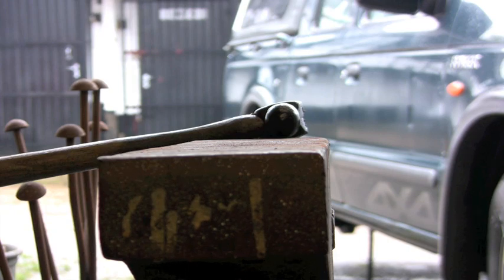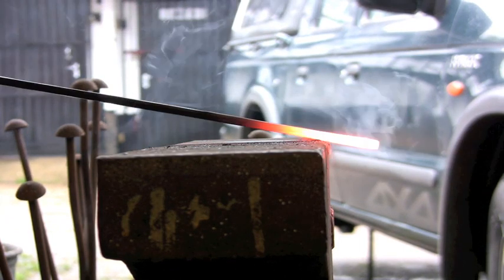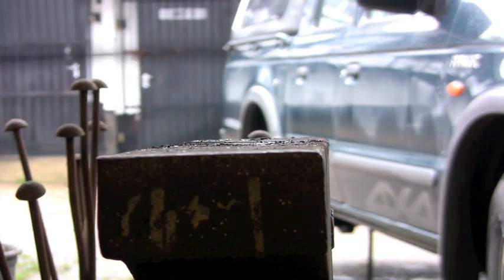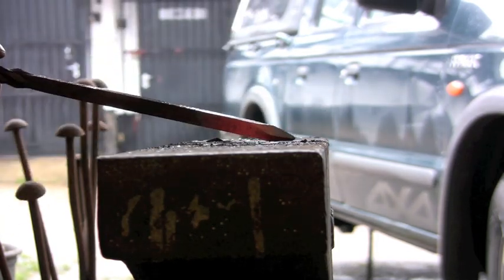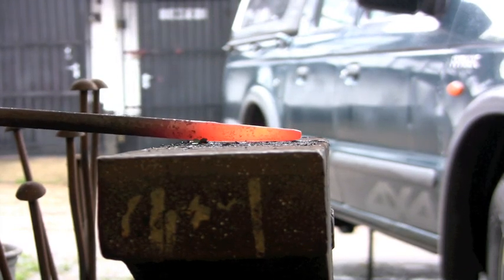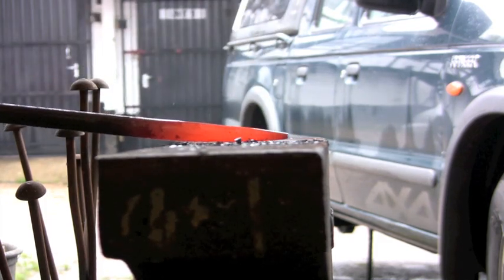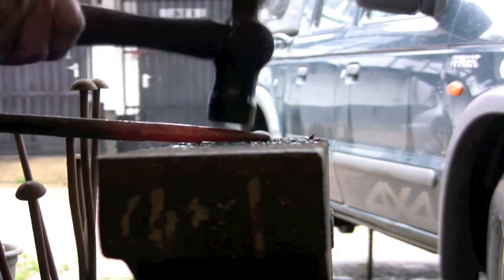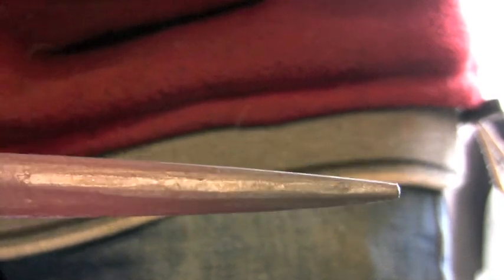Basic Forged Points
Back to the beginning with a few very basic forged points.
I have had quite a few requests for basic beginners type work so here it starts.
Makes sense really, you wouldn't be tuning in to my channel if you knew what you were up to so I guess you want to learn stuff!